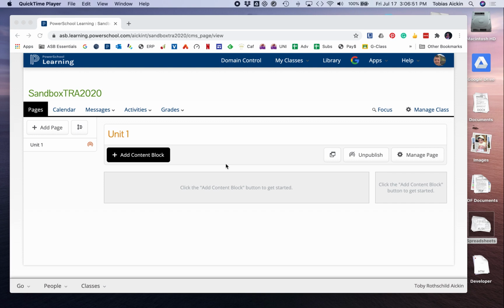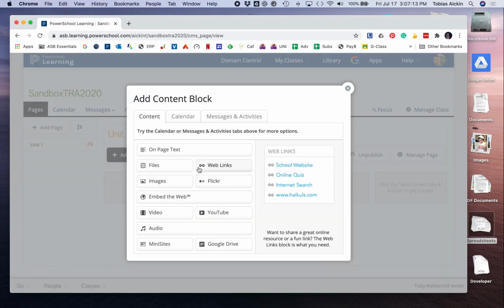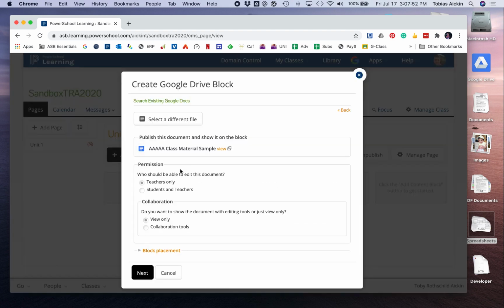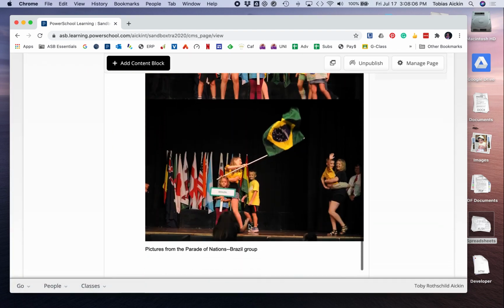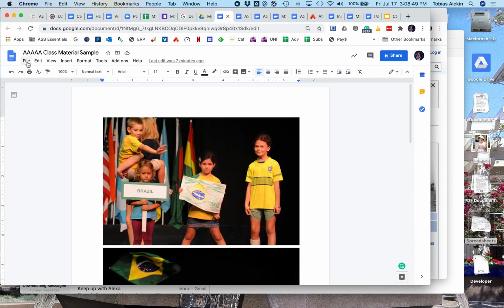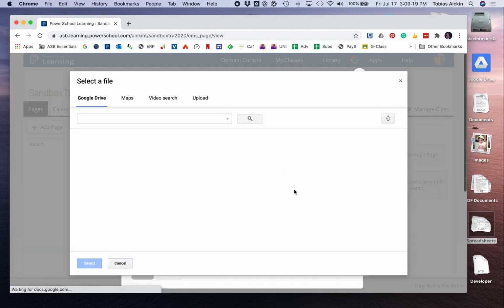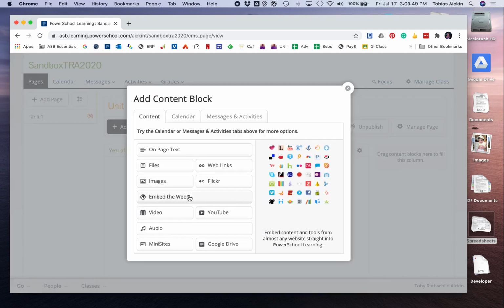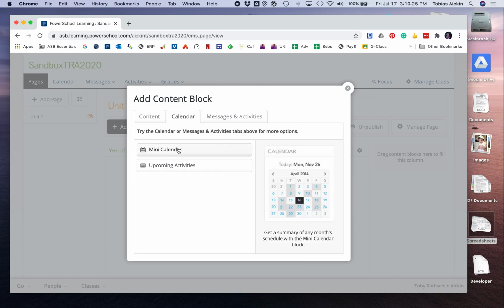4 - Introductory Tutorial on Adding Content Blocks